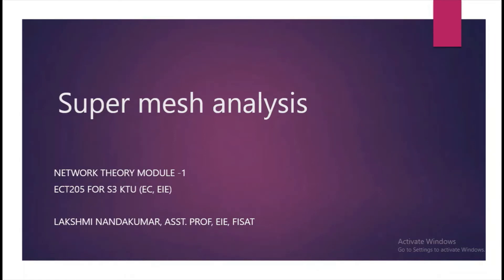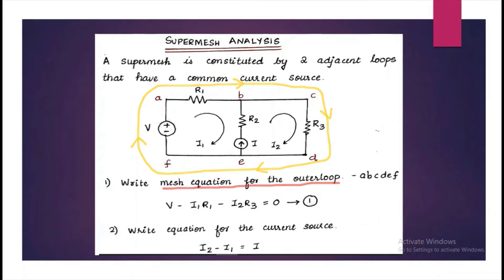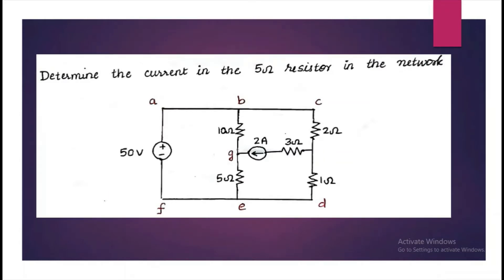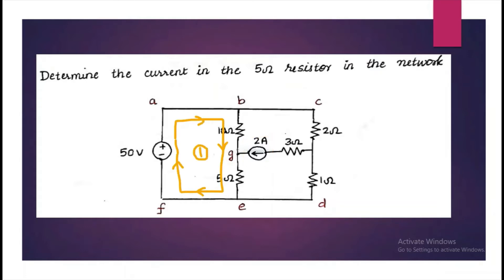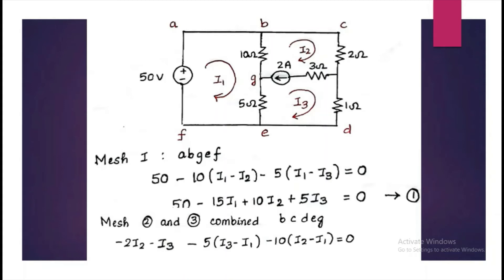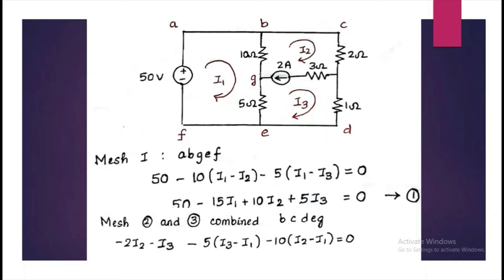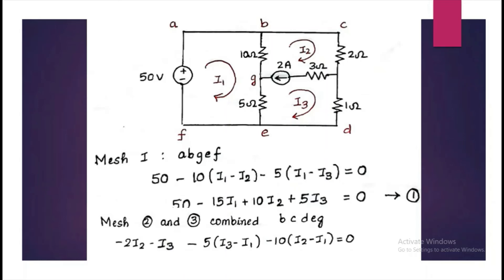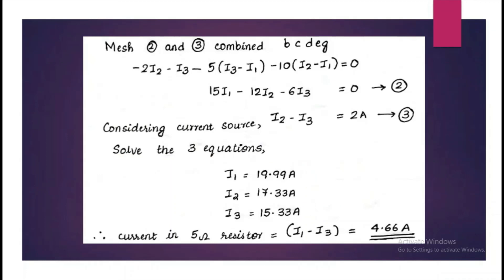Super mesh analysis with example problem -part (3/5) module 1- ECT205/ EC205 - KTU- Network theory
How to solve a problem that has a  common current source using super mesh analysis method in network theory